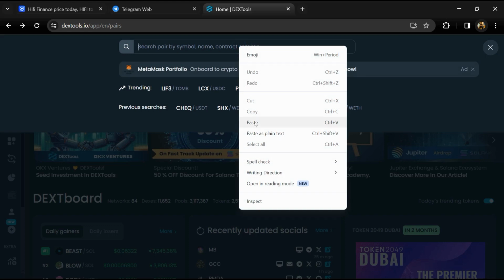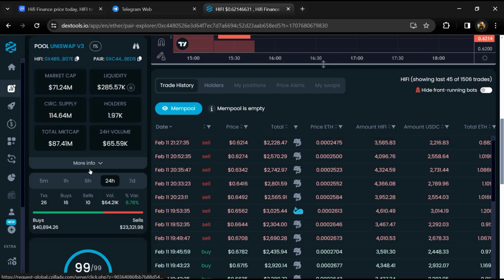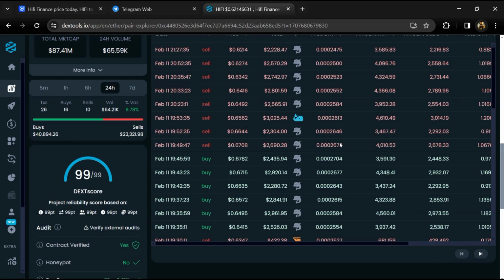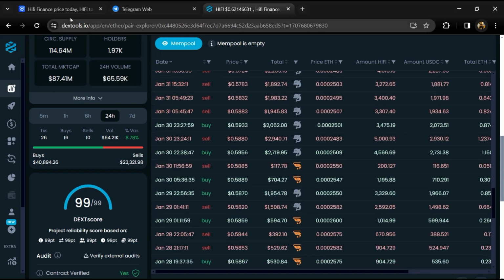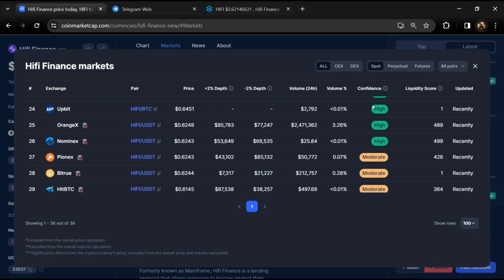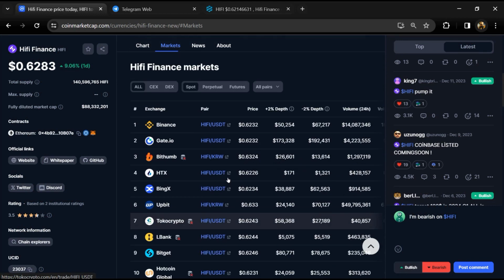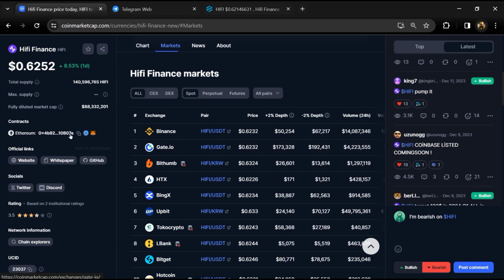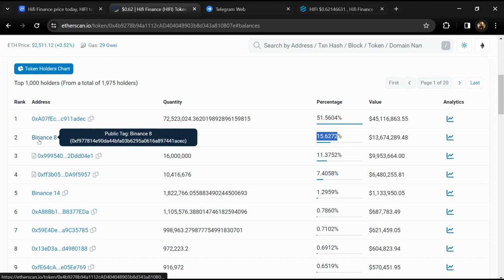Hifi Finance (HIFI) Token is a Legit or Scam